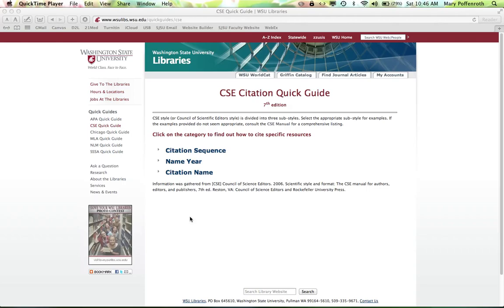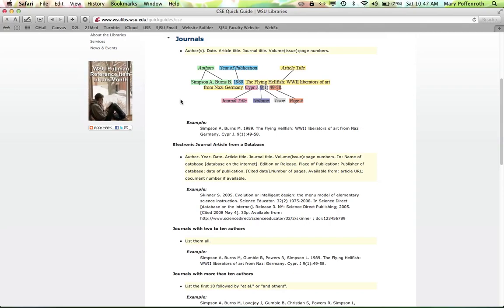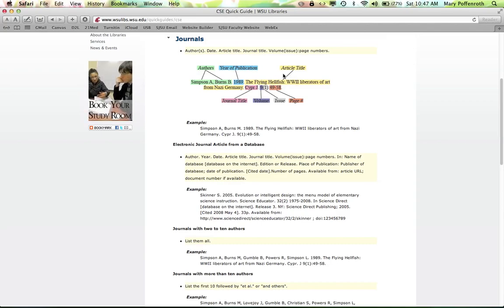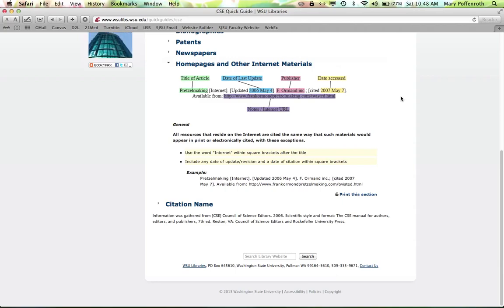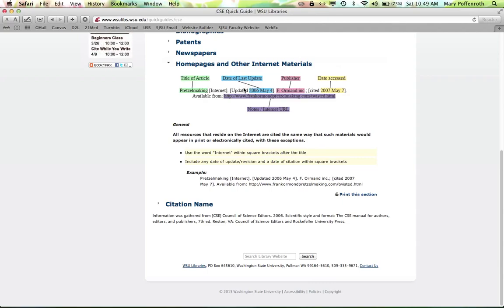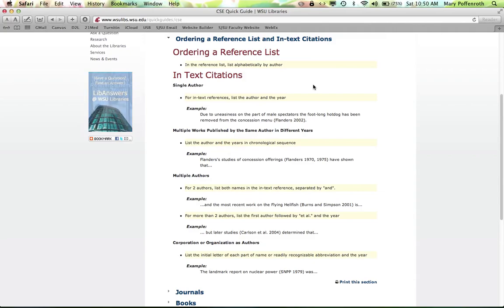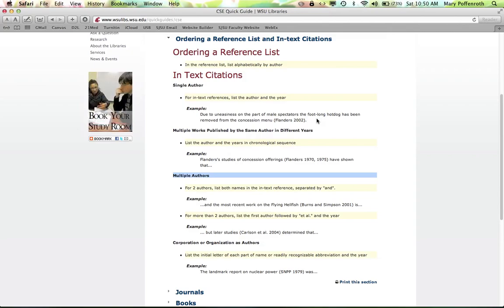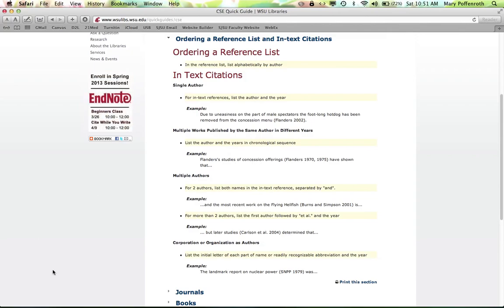CSE Citation Style Tutorial v1